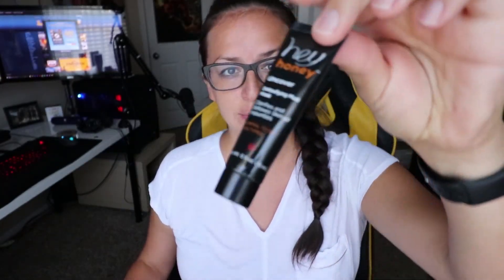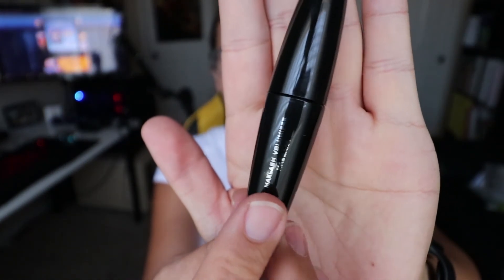Unboxing an Ipsy Bag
My Vlogging Camera
Wide-Angle Camera Lens
Tripod Thingy
Fancy External Mic